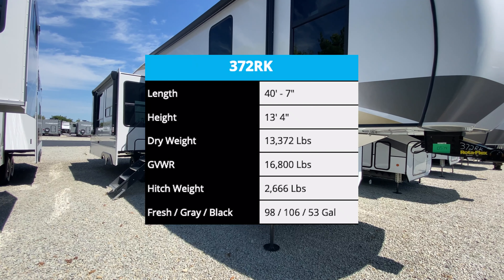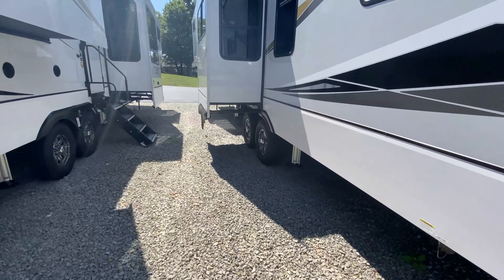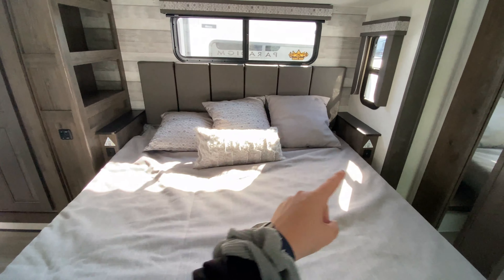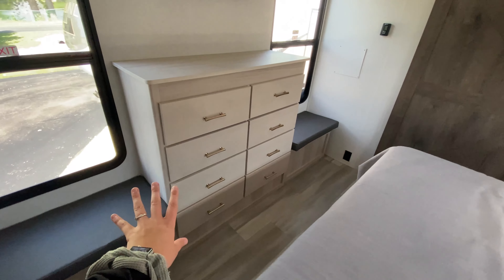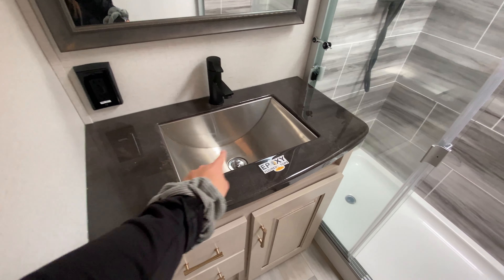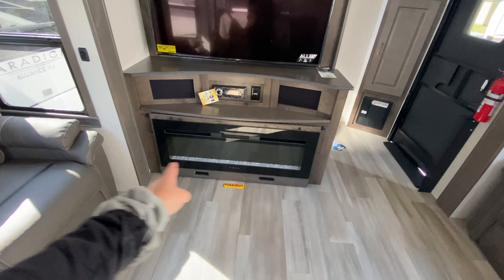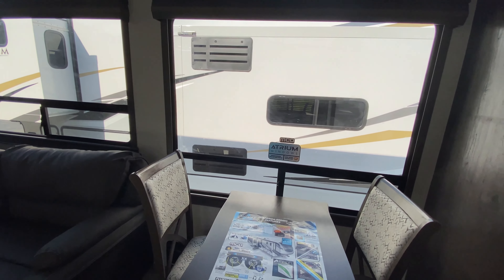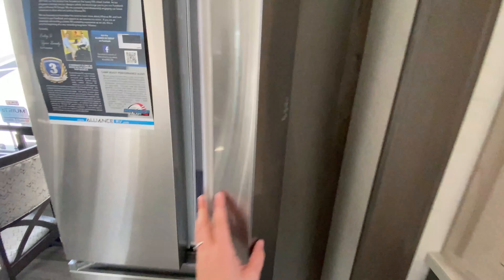Luxurious Rear Kitchen Camper! | 2021 Paradigm 372RK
My favorite Alliance Paradigm floorplan, this thing is LOADED with features! That kitchen definitely takes the cake though in my opinion!